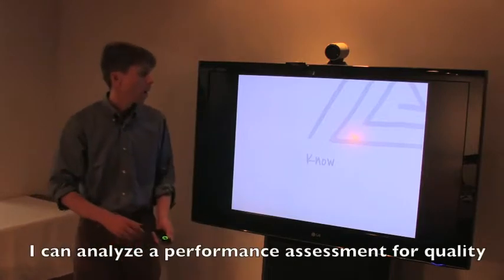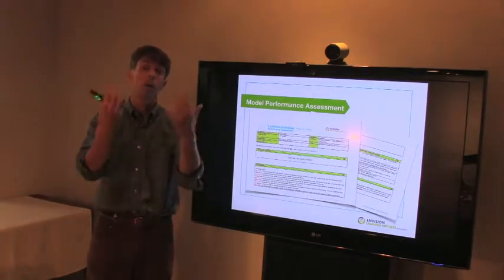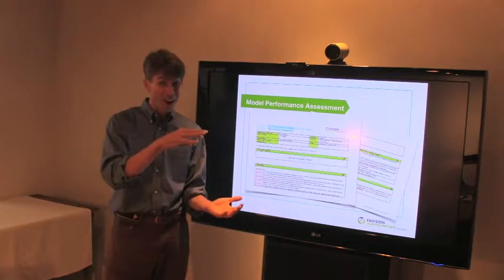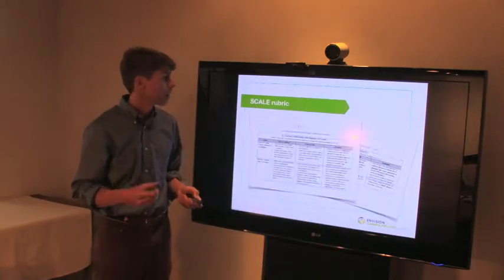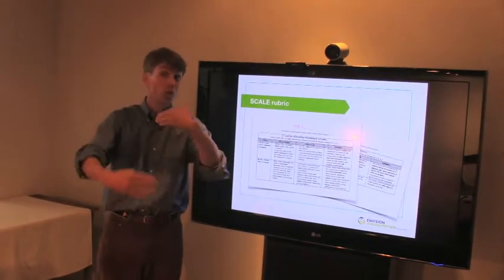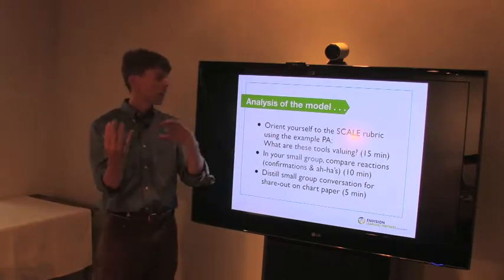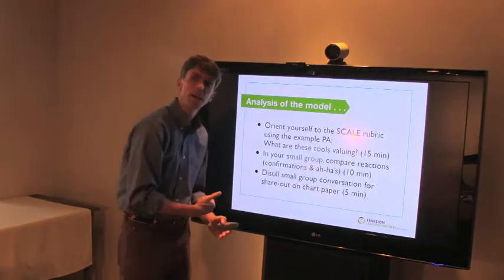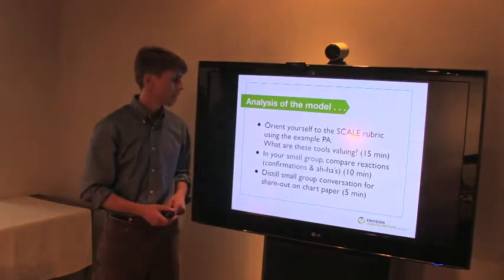Defining a High-Quality PA